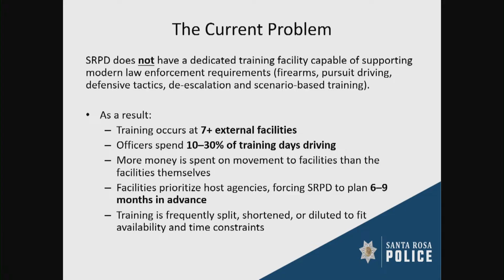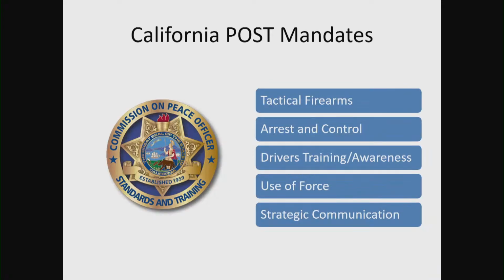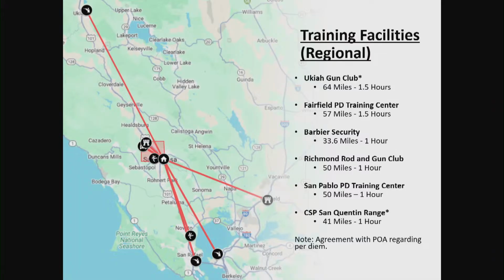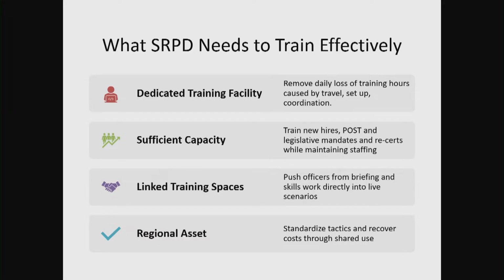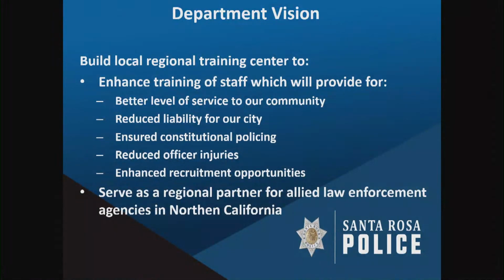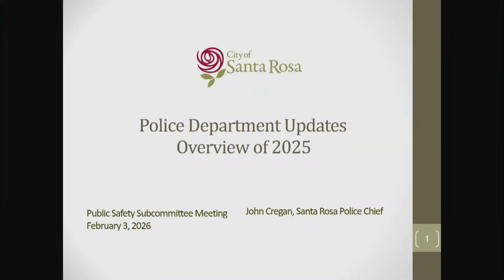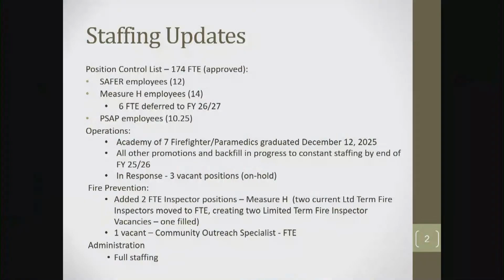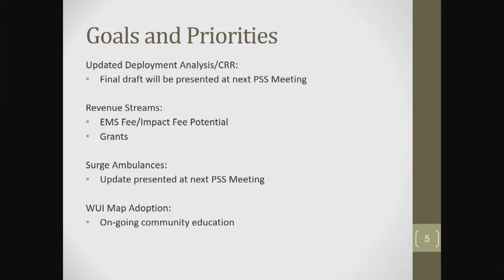Public Safety Subcommittee 2-3-26